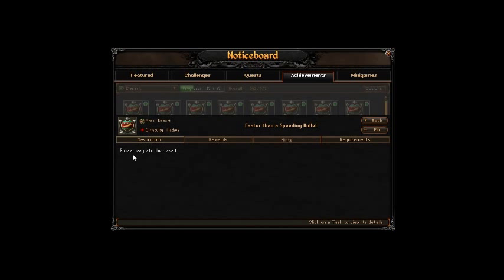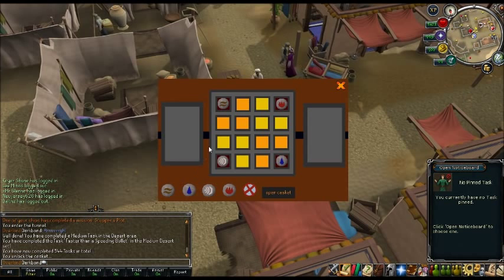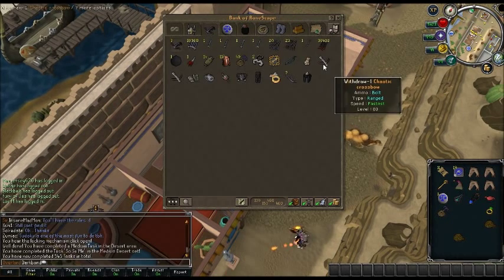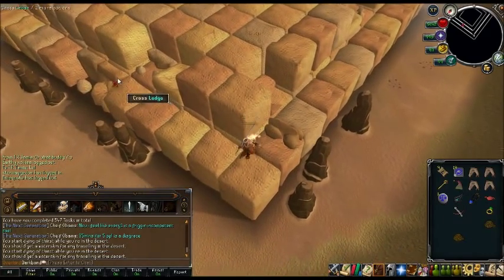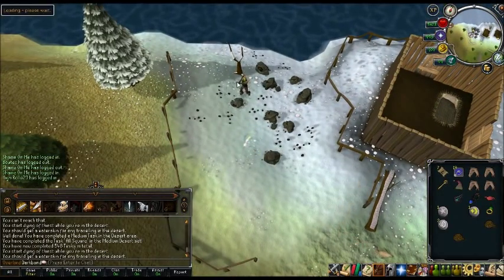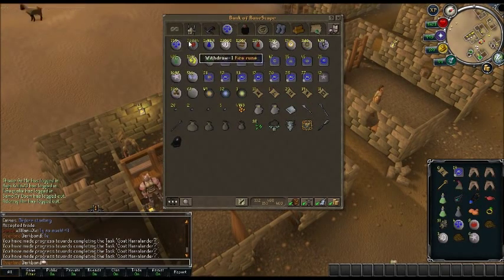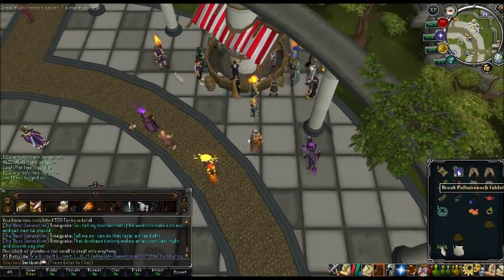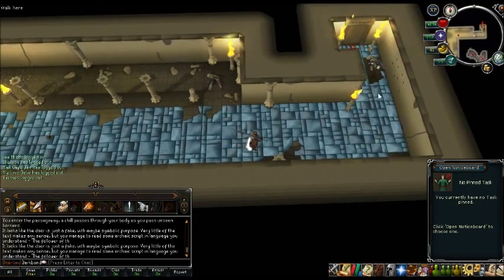Desert Achievement Diary (Medium Tasks)